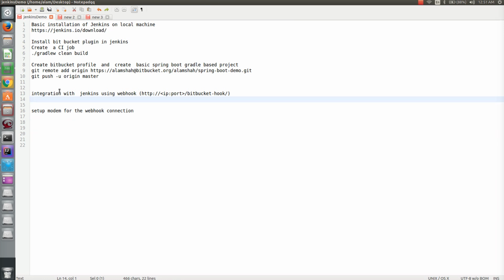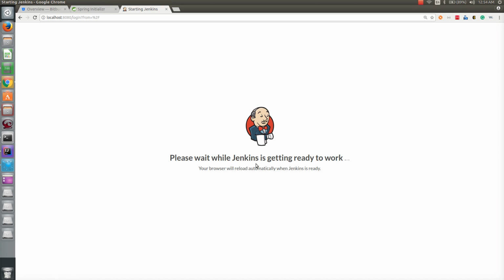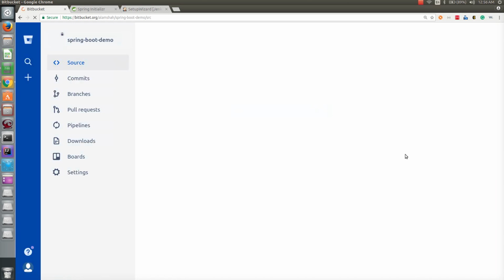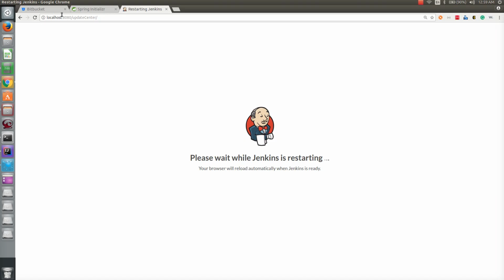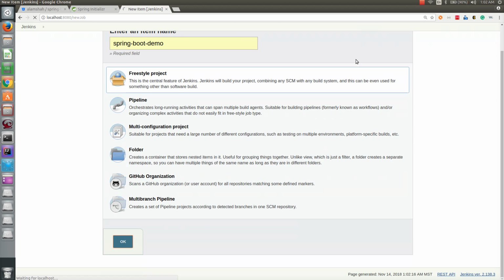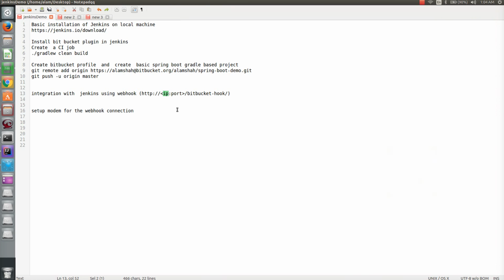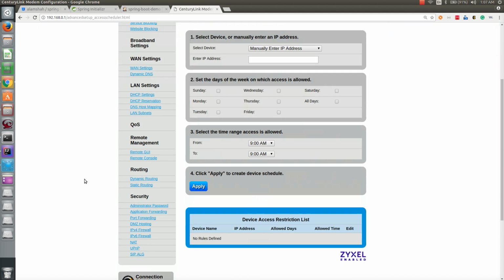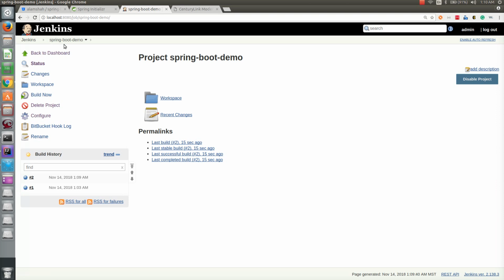Integrate Jenkins with Bitbucket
Integrate Jenkins with Bitbucket, continuous integration on each commit.

Run without static IP